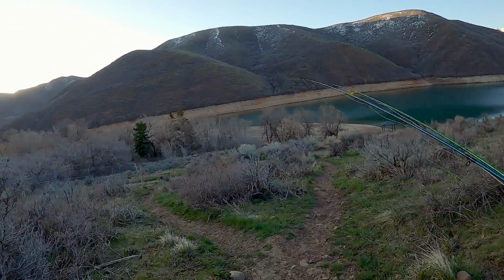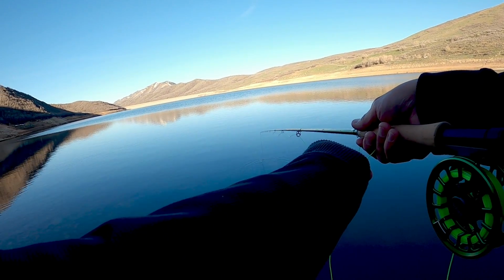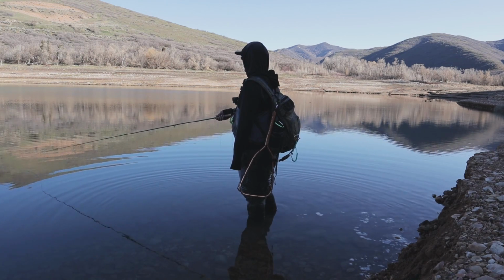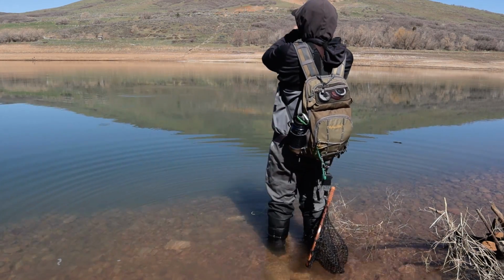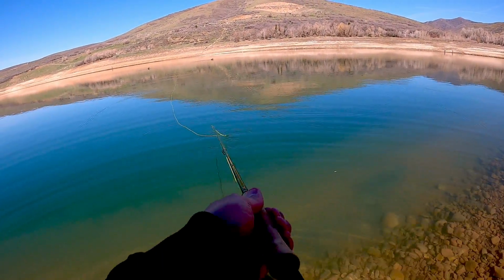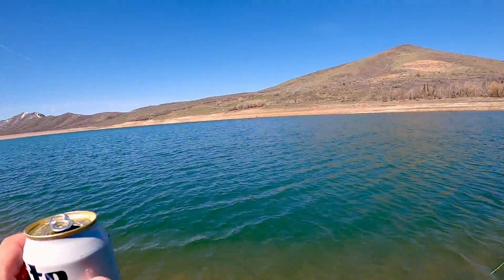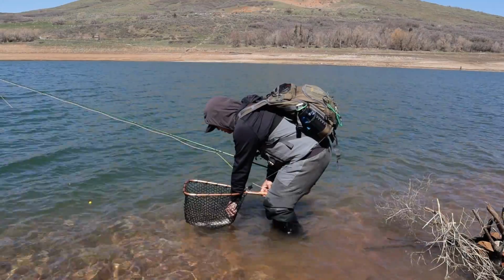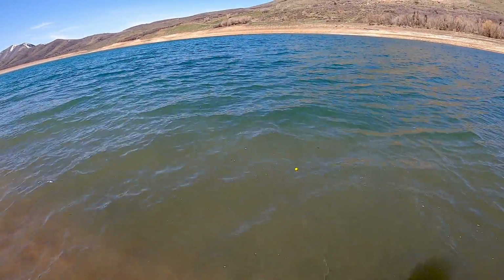Little Dell Reservoir Fly Fishing - Bonneville Cutts on Chironomids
I've been wanting to go back to Little Dell Reservoir and chase some of the bigger Bonneville Cutts. I heard it has been tough for people lately, but I decided to check it out anyway. I'm glad I did! I found a great Chironomid hatch from around 10 AM to Noon and caught some nice ones! Remember, Little Dell is a Artificial/Flies only fishery and all Cutts need to be released.